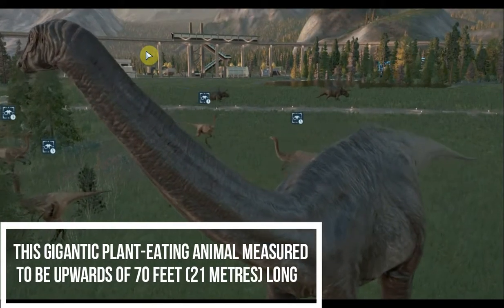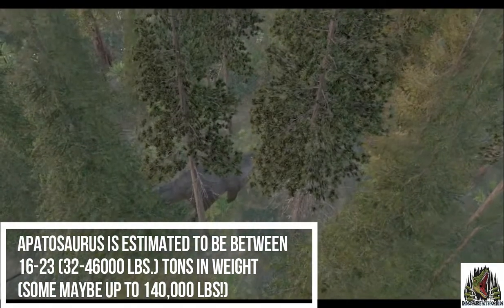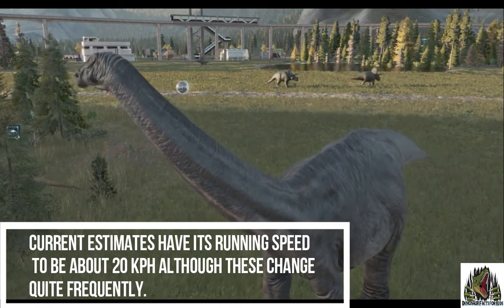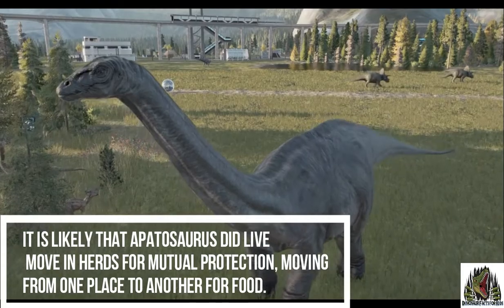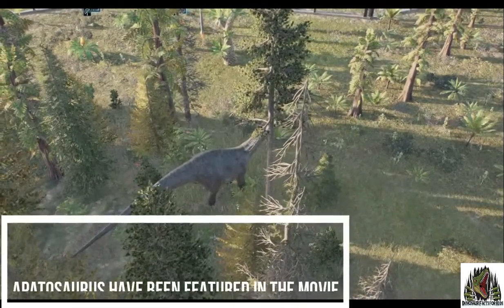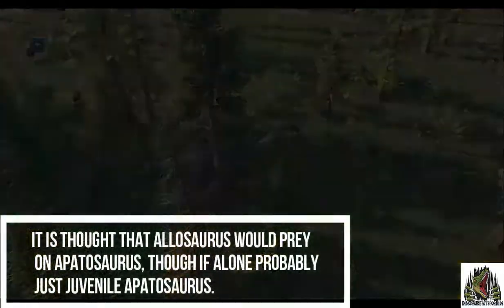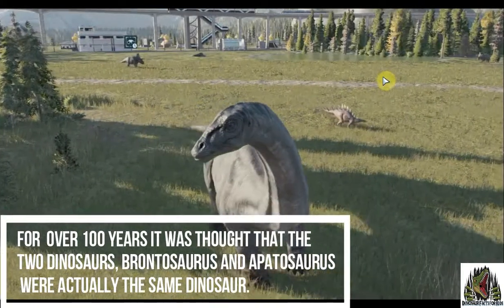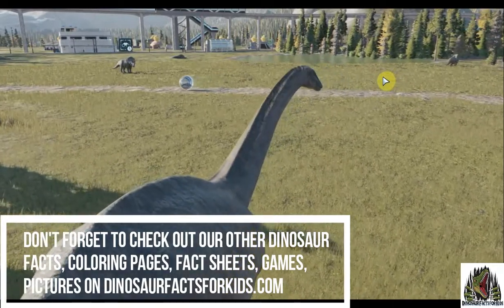Apatosaurus Facts For Kids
You can check out out printable facts sheets on the link as well.
The Apatosaurus was a huge sauropod that lived 150 million years ago with the predator Allosaurus and other large sauropods ( long necked dinosaurs) It has an interesting history, being confused with both a mosasaurus and a brontosaurus. It is also a commonly found fossil in North America and there is plenty we have learned about this huge long necked dinosaur. We take a look as some apatosaurus facts below.

Apatosaurus averaged between 32,000 and 46,000 lbs in weight and could be over 70 feet in length. it was a plant eating herbivorous dinosaur that lived in the late Jurassic period around 150 million years ago. It shared its environment with the predator Allosaurus and other herbivores like stegosaurus and Dryosaurus.